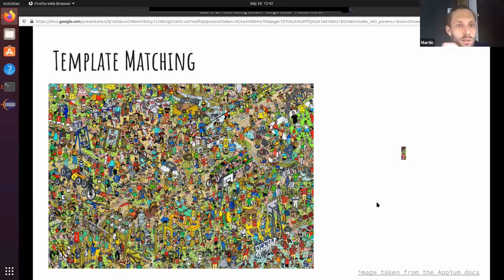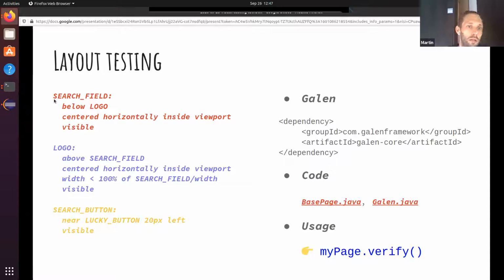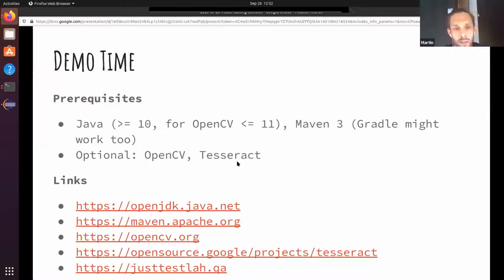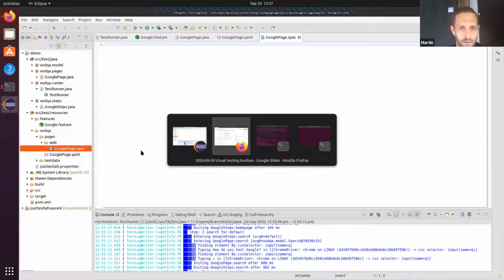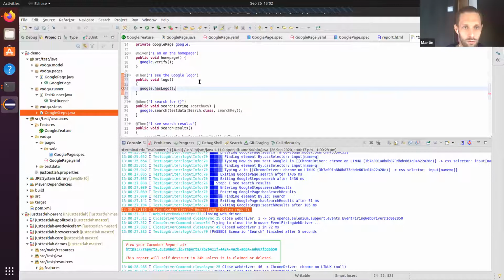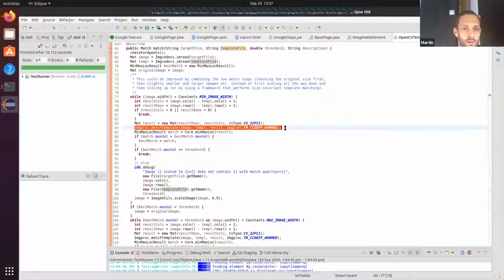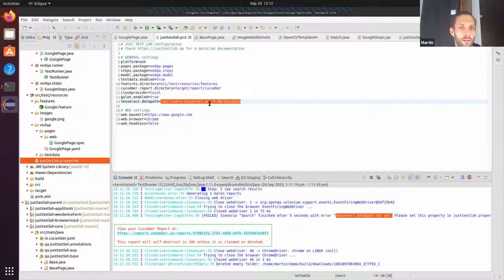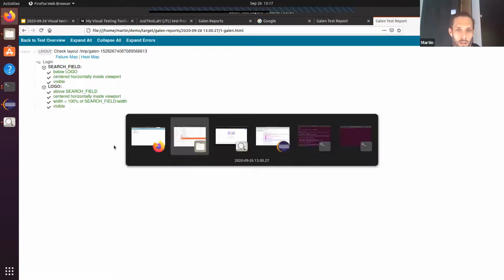Visual Testing ToolBox | vodQA Chennai 2020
There is more to visual testing than regression testing using baseline images. In this talk, Martin will cover three open-source tools which can be easily integrated with Selenium and Appium to cover simple visual testing needs like template matching, layout testing and OCR.
Martin Schneider (Carousell)